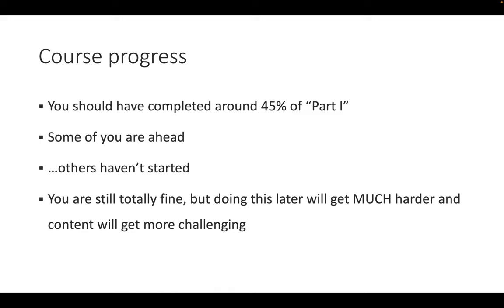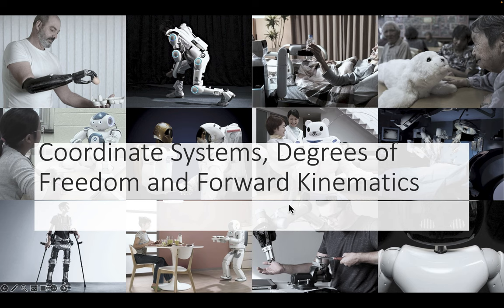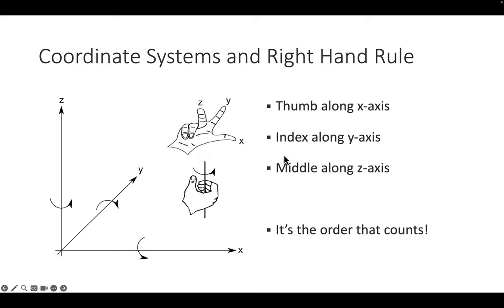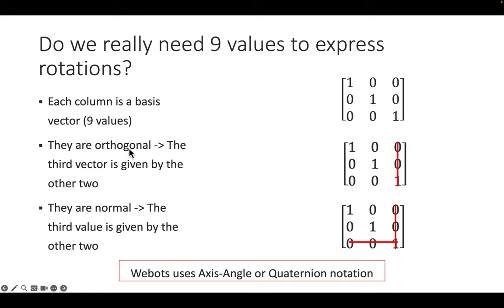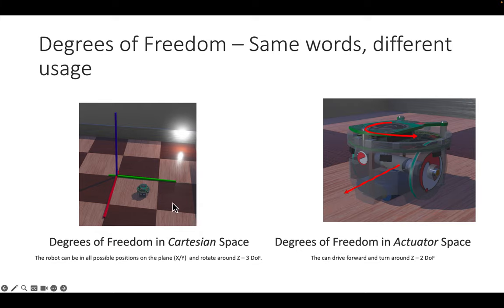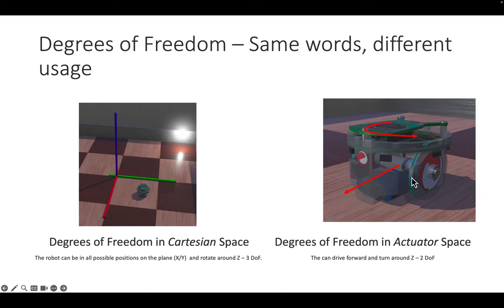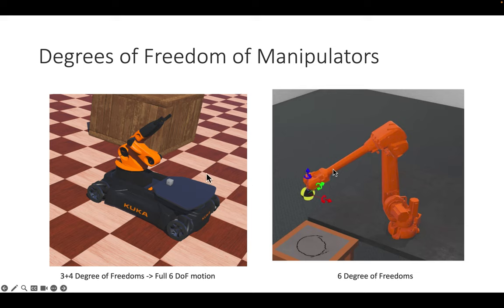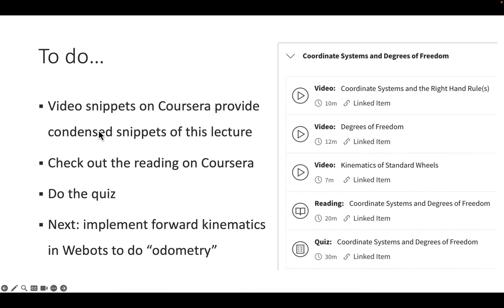Lecture I.4: Introduction to Robotics: Coordinate Systems and Forward Kinematics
This is lecture I.4 in the specialization "Introduction to Robotics with Webots" on Coursera